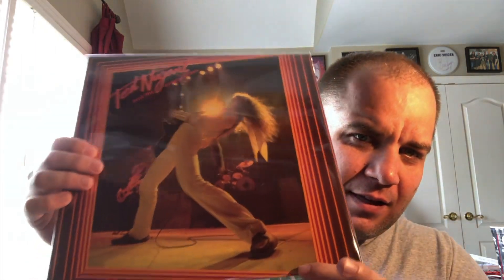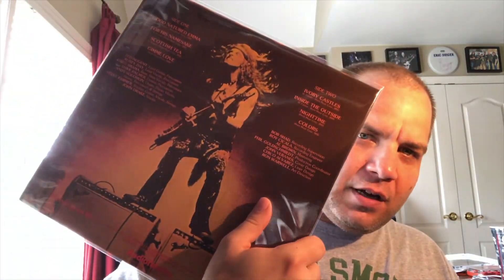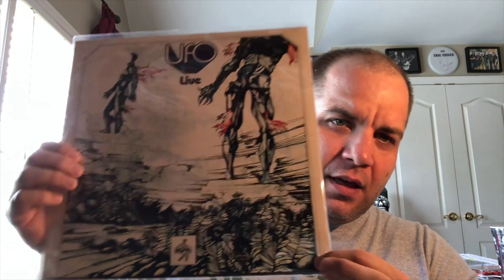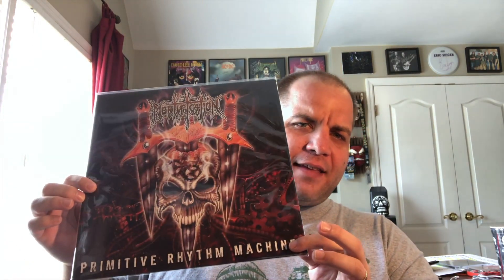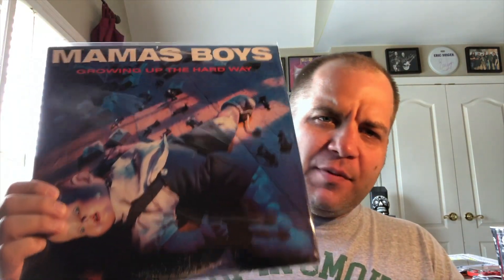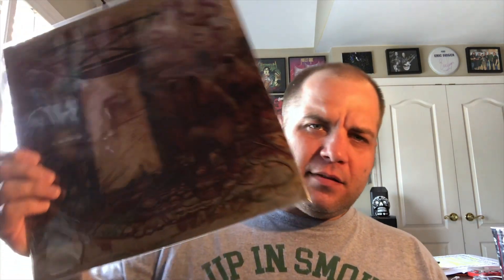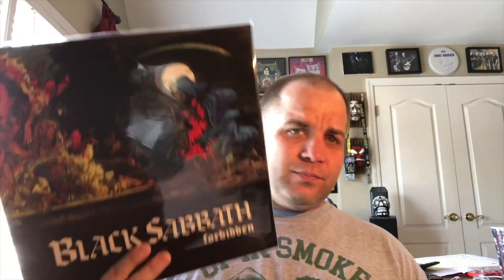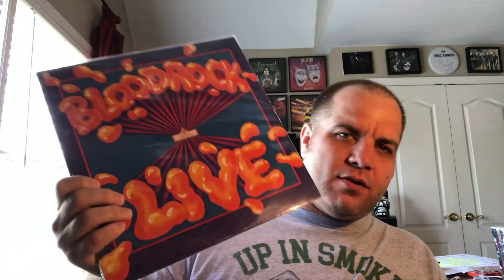Vinyl Update 155 | Hard Rock and Metal